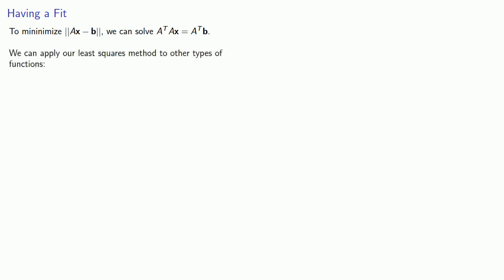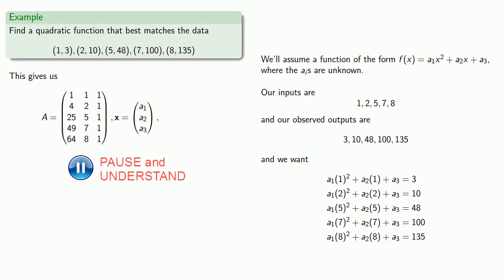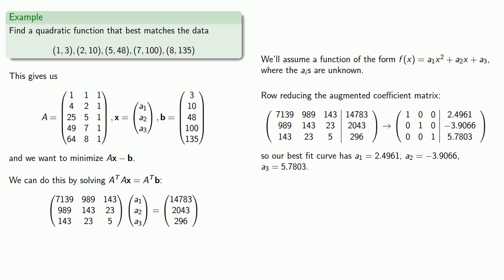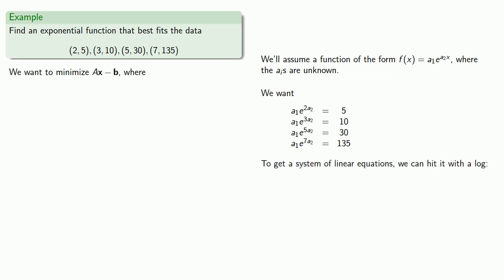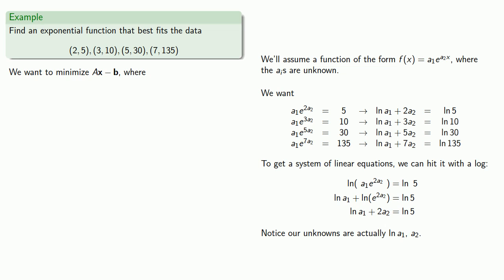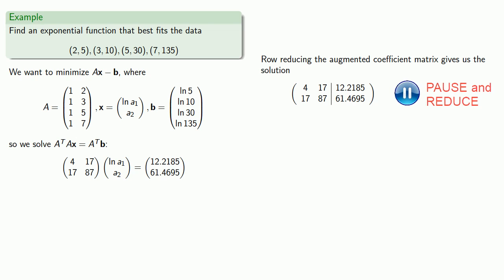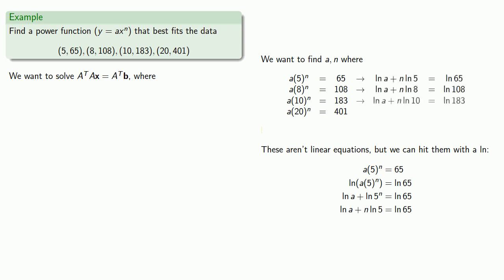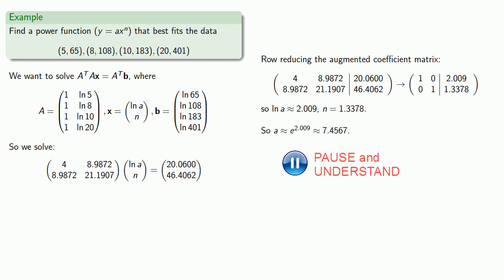#863 Least Squares, part 2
The Problem
The goal of regression is to fit a mathematical model to a set of observed points. Say we’re collecting data on the number of machine failures per day in some factory. Imagine we’ve got three data points: (day, number of failures) (1,1) (2,2) (3,2)
The goal is to find a linear equation that fits these points. We believe there’s an underlying mathematical relationship that maps “days” uniquely to “number of machine failures,” in the form b=C+Dx

where b is the number of failures per day, x is the day, and C and D are the regression coefficients we’re looking for.
We can write these three data points as a simple linear system like this:

For the first two points the model is a perfect linear system. When x = 1, b = 1; and when x = 2, b = 2. But things go wrong when we reach the third point. When x = 3, b = 2 again, so we already know the three points don’t sit on a line and our model will be an approximation at best.